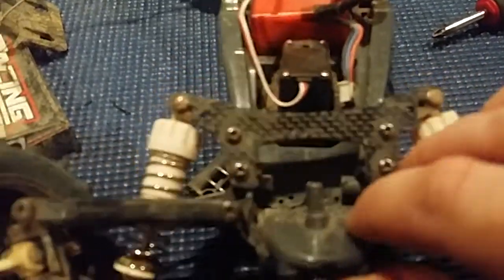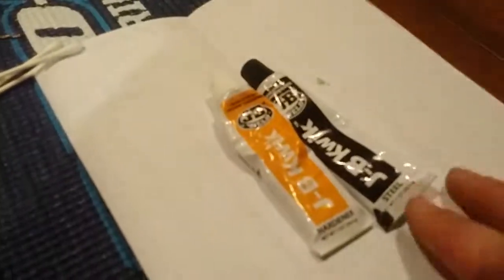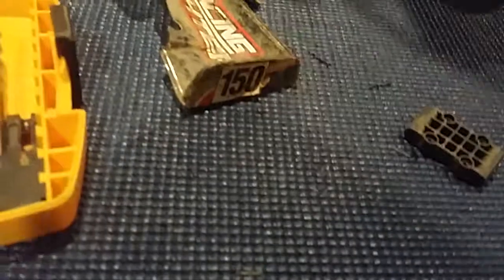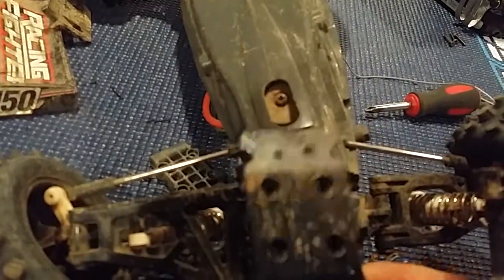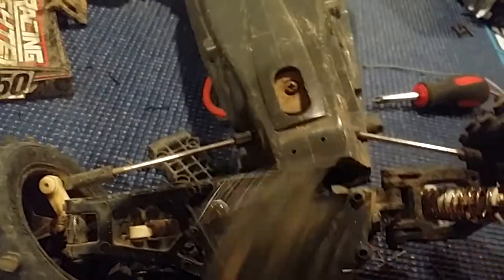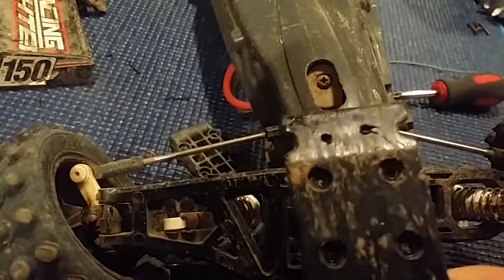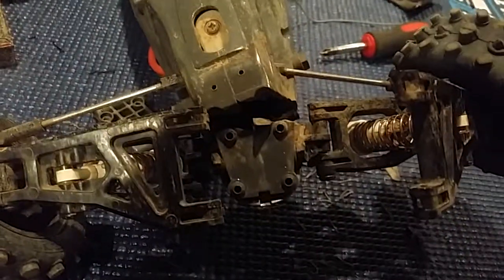Dt-03 front chassis fix.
I'll write more after I test it.